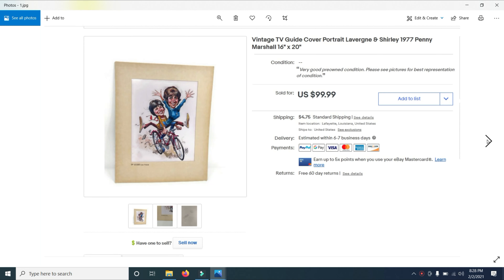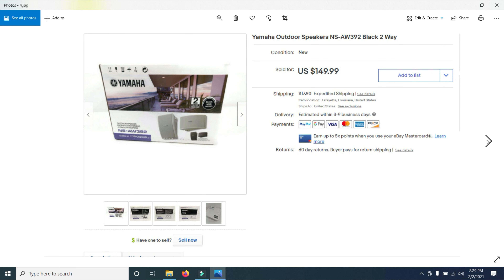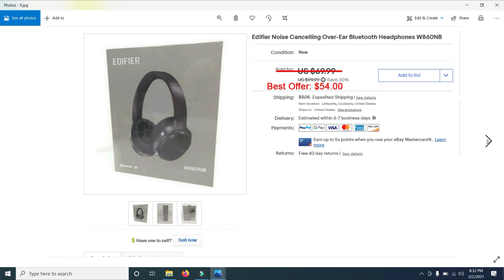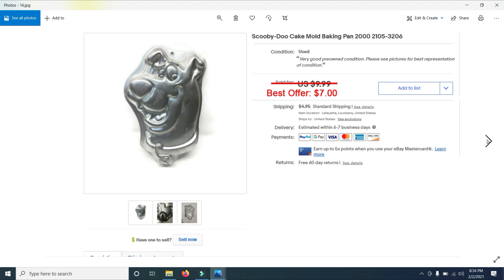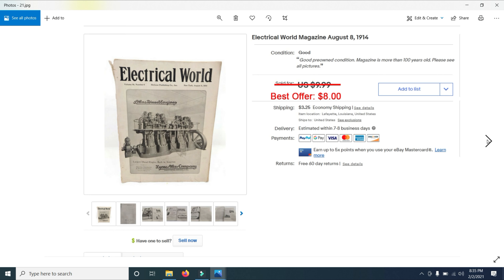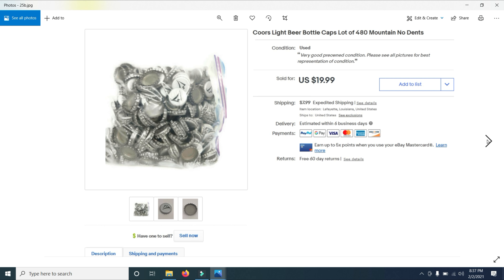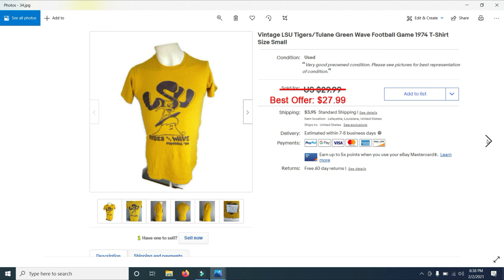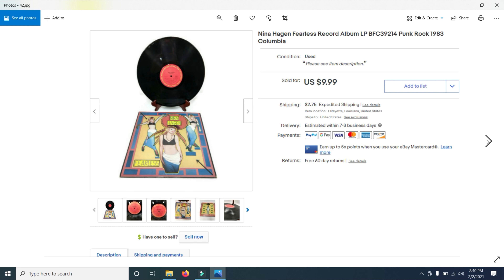My 2021 eBay Sales are off to a GREAT START!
2021 eBay sales are off to a great start.  Check out some of the items I sold in January.